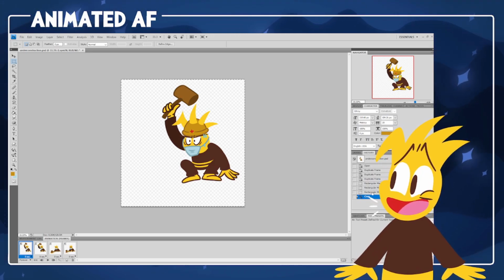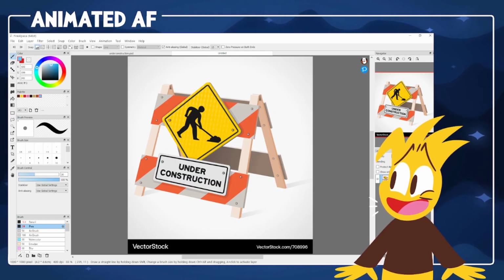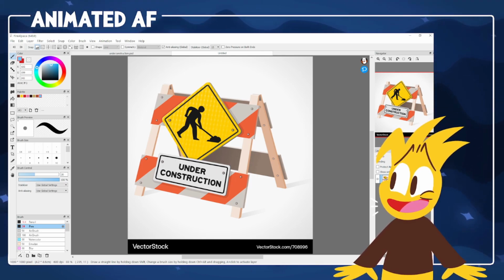To Smear or Not to Smear?? Animation Speedpaint!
A time-lapse of a small bit of animation I made showing my character AAF reconstructing my channel's design, smashing tiles with a hammer, loosely based on a scene from an obscure Neo Geo Pocket game!

Animated entirely in free art software FireAlpaca, this video also shows most of the background art being created!

00:00 - Intro
01:34 - Drawing the First Frame
04:00 - Animating the Arm
06:51 - Adding a Smear Frame
07:27 - To Smear or Not to Smear?
08:41 - Making the Body Wiggle and Bounce!
10:45 - Testing the Animation
11:21 - Drawing the Background and Props
15:08 - The Final Animation!